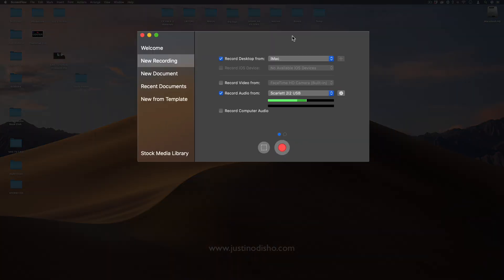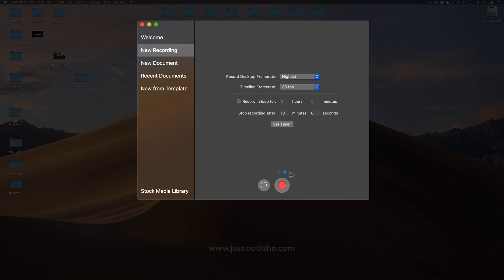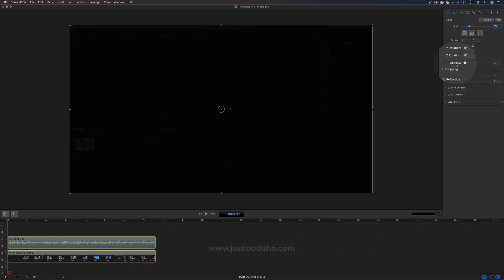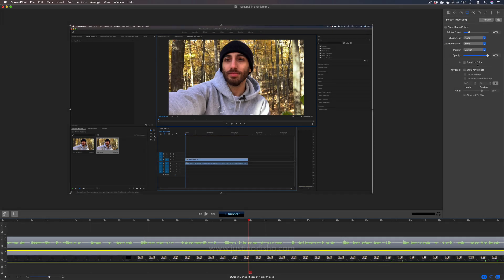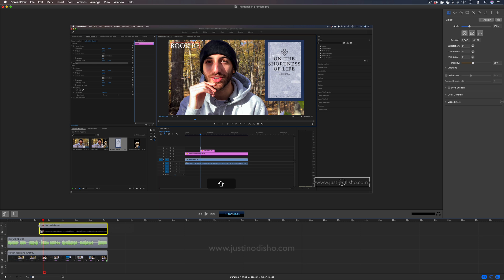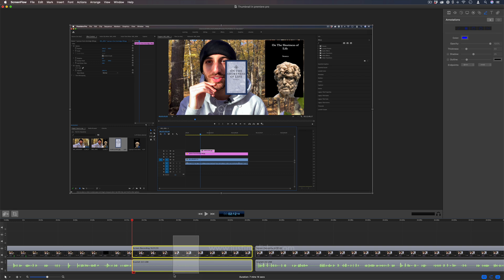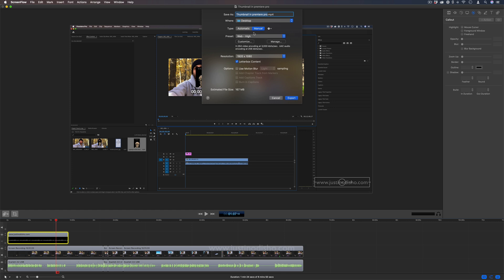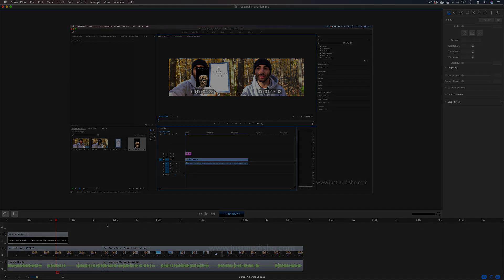How to Use ScreenFlow: Best Screen Recorder for Mac OS (Full Beginner Tutorial Walkthrough)